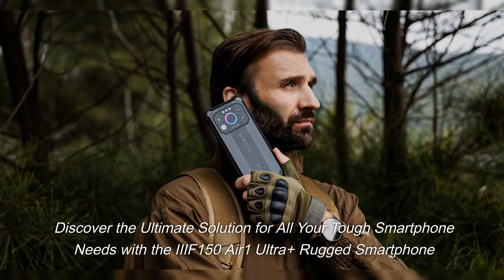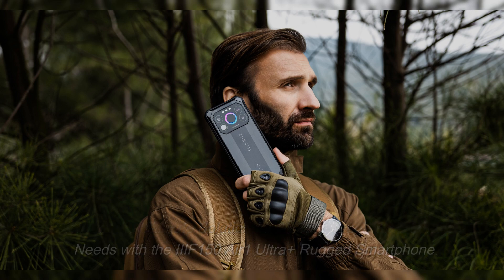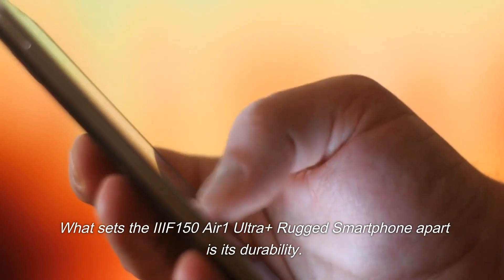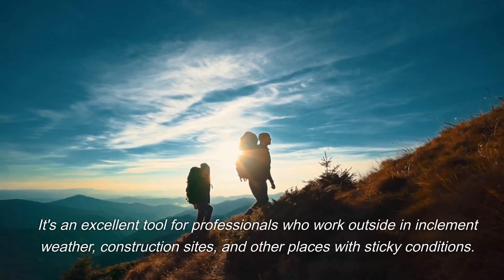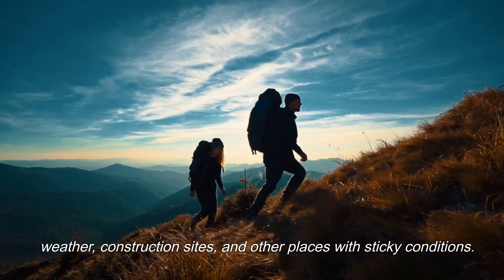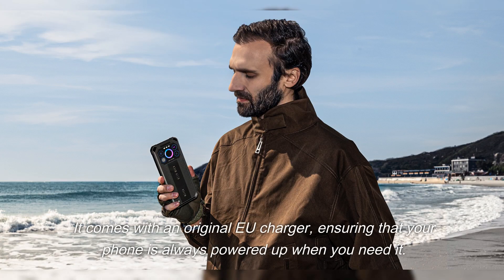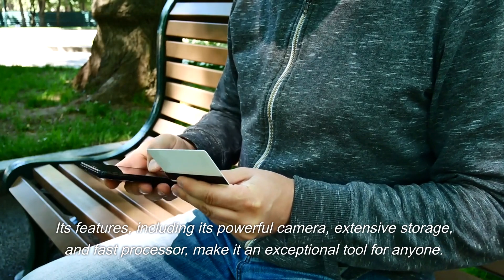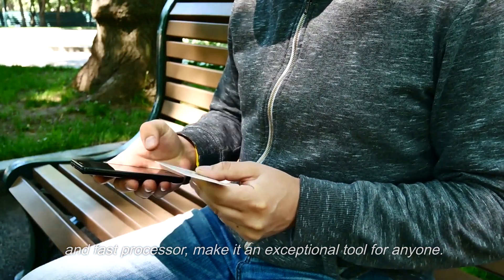All Your Tough Smartphone Needs with the IIIF150 Air1 Ultra+ Rugged Smartphone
This video is mainly to show our products to you. Include smartphonewaterproof ruggedtmobilephone ip68smartphone outdoorphone ruggedphone5g and so on.

In today's fast-paced world, a rugged smartphone has become an indispensable accessory for people whose jobs entail working in extreme outdoor environments or who engage in activities like camping, hiking, or other adventures. They need a device that can withstand extreme weather conditions, falls, water, and dust and still continue to function optimally. In such instances, the IIIF150 Air1 Ultra+ Rugged Smartphone comes into the picture as the perfect solution. Here's what you need to know about this phone.